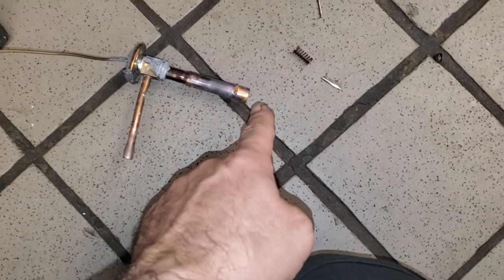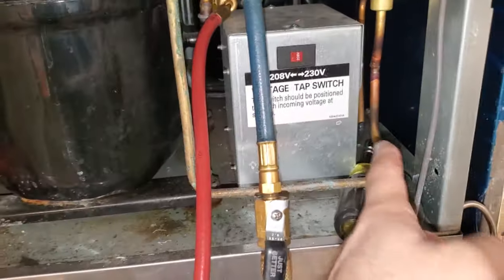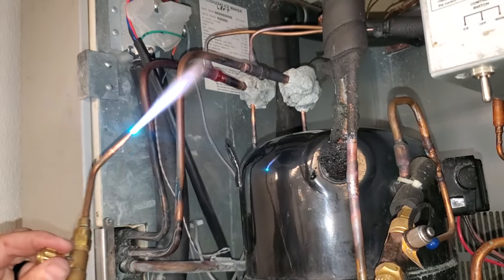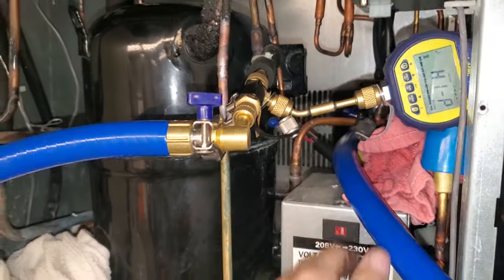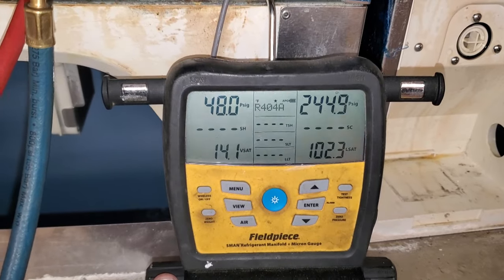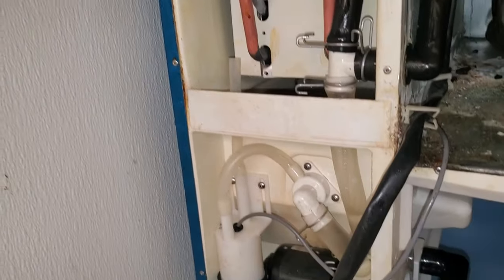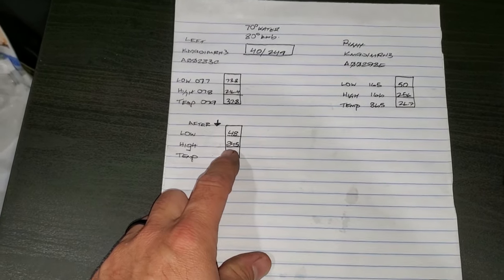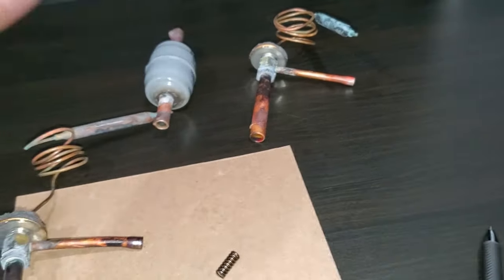ALL THREE ICE MACHINES ARE DOWN PART 2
This is part 2 to my original ice machine video where I had a flooding txv, I got a little surprise while removing the txv, leave me some feedback down in the comments and let me know what you think.

Mailing Address
HVACR VIDEOS
12523 LIMONITE AVE.

Teaser 00:00
Sponsor card 00:17
Video start 00:27
Refrigerant recovery 00:40
Nitro purge 02:06
Drier trick 02:41
WTF moment 02:52
Viper wet rag cameo 03:09
TXV brazing 03:26
Evacuation time 06:59
Refrigeration valve facts 07:22
Startup 09:00
Much better 09:25
Claening tips 10:21
Valve investigation 14:06
Closing words 16:55